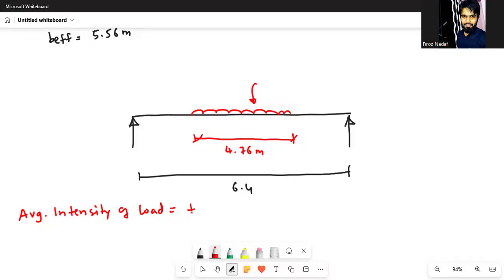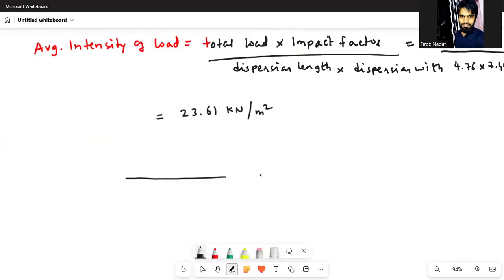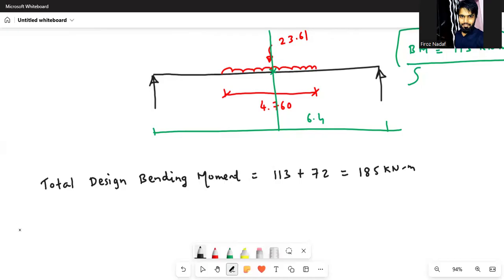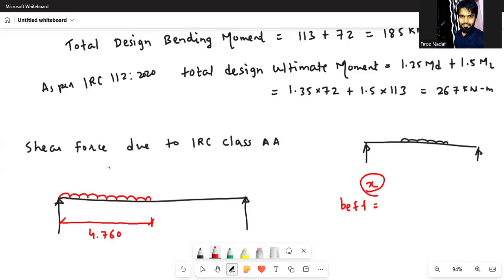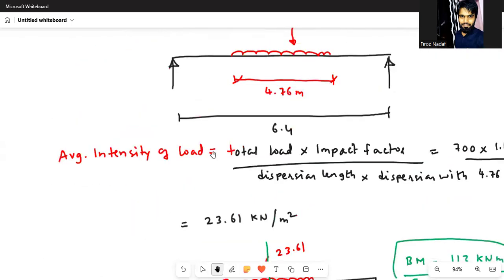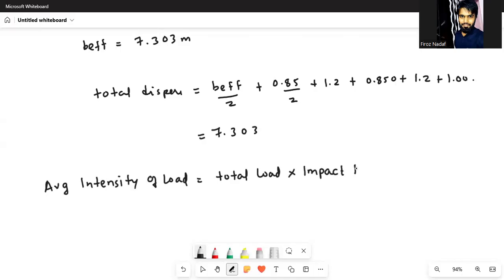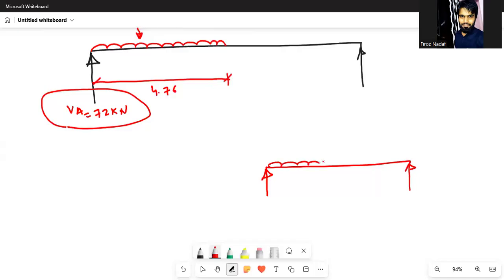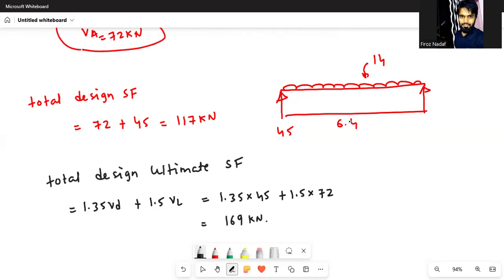Lecture 7 Design of Slab Culvert Part 3_Design of Bridges